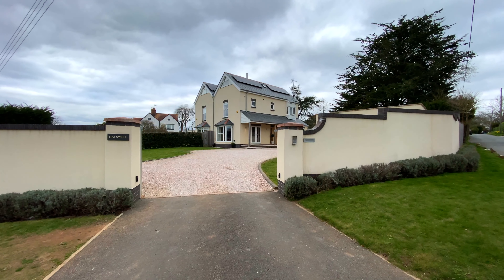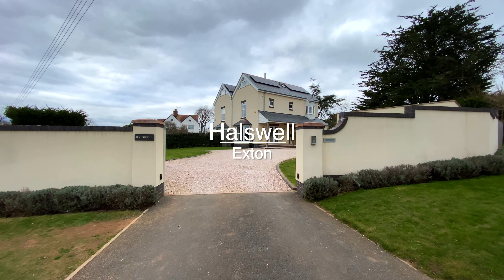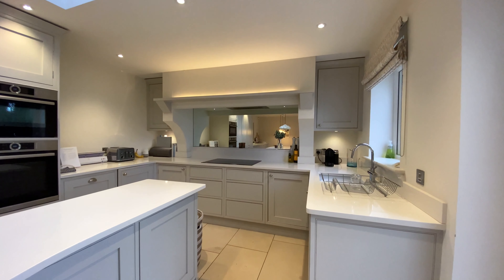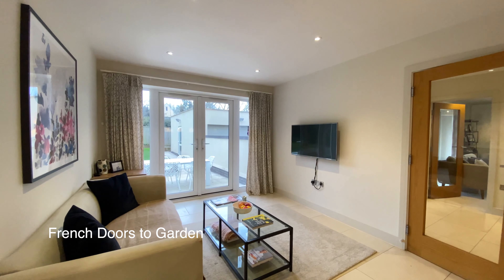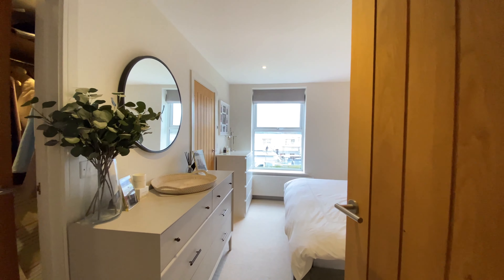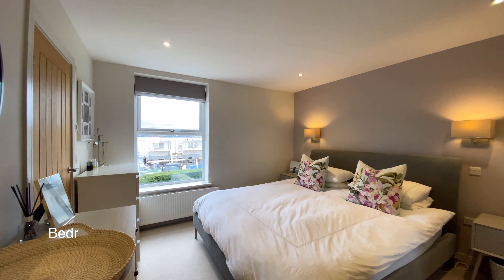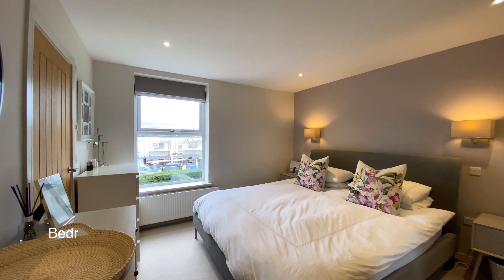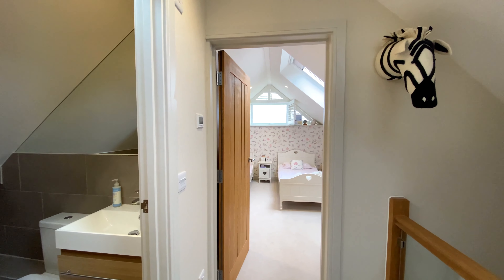Hallswell | 4 Bedroom Family Home | Exton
Hallswell Video Tour | 4 Bedroom Family Home | Exton

A STUNNING MODERN FAMILY HOME located in the heart of this highly desirable estuary village, minutes’ walk from the TRAIN STATION, PUFFING BILLY and PLAY PARK. FANTASTIC OPEN-PLAN kitchen/dining room, sitting room with WOODBURNER, ESTUARY VIEWS and DOUBLE GARAGE.